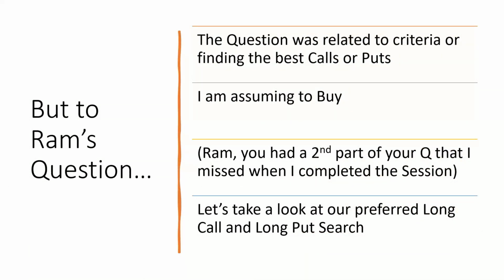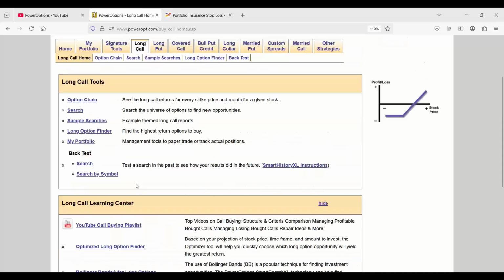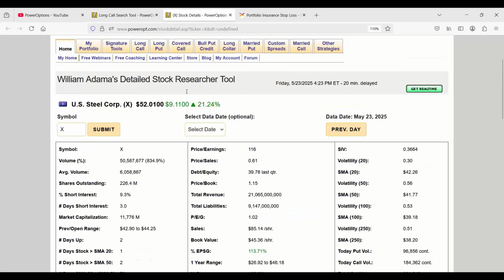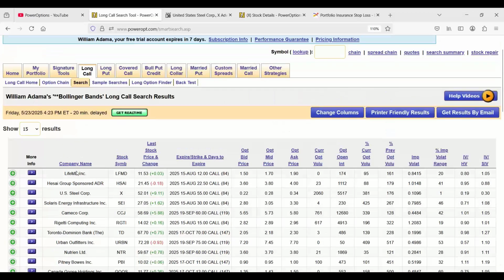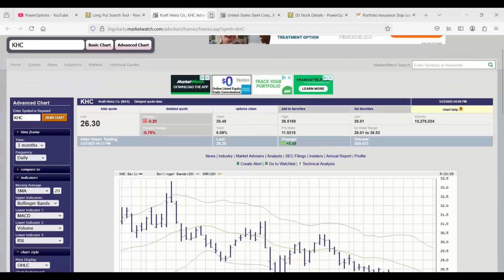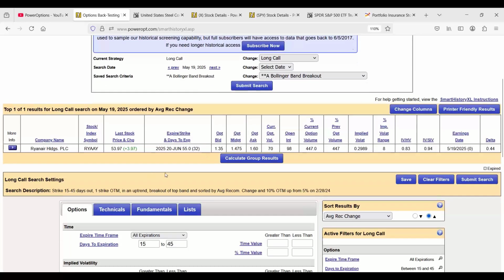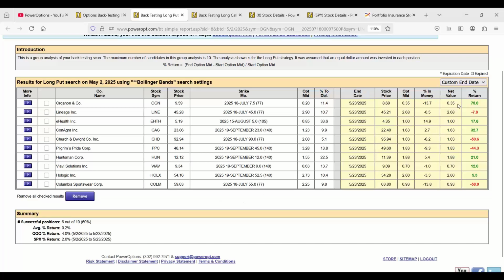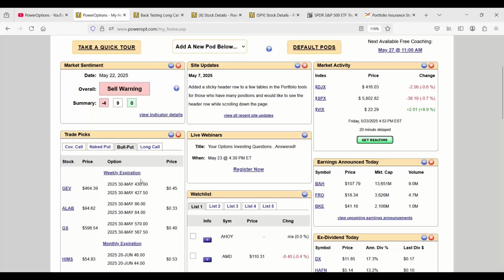Searching for Calls and Puts to Buy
Using the Patented PowerOptions Search tool, Default Criteria and Adjusting Criteria to Meet Your Needs...

Ram had asked a question for a Coaching Session this week (that we did not connect on) regarding criteria for the best Calls and Puts to buy.
We decided to cover the topic on our Friday, Open Forum - Q&A.
In this video we:
- Show how to add the Strategies to your Tab Navigation on PowerOptions & Tools available under each tab (1:00 to 3:10 )
- Long Call preferred Search Criteria on PowerOptions (3:20 to 9:40))
- Long Put preferred Search Criteria on PowerOptions (9:40 to 12:10)
- Review of our criteria for Call and Put Buying (12:10 to 13:12)
- Using the tools to find a Market Top, and how the preferred Long Call results would have performed in a Market Decline - one simple Back Test (13:15 to 18:35)
- Review of using the default Searches, adjusting criteria, Market Sentiment tool, Back Testing and more (18:40 to 21:10)
- Further education through our Long Call and Option Buying Playlists on our YouTube Channel (21:15 to End)